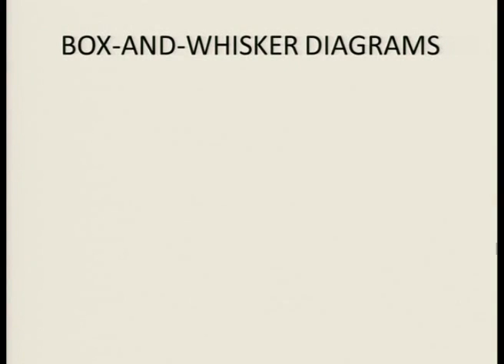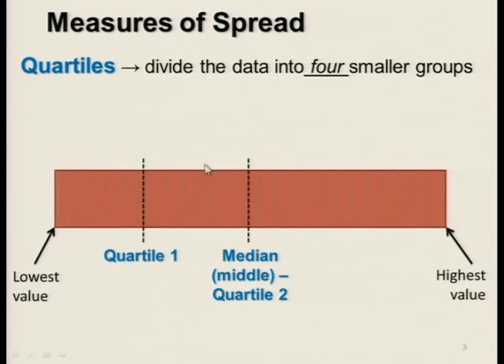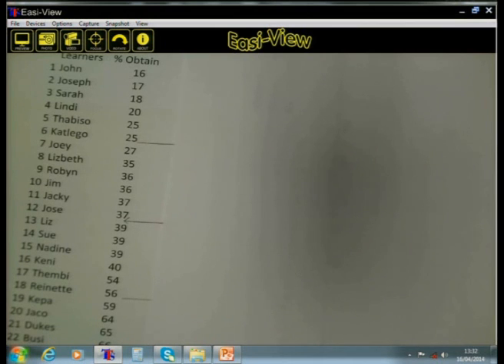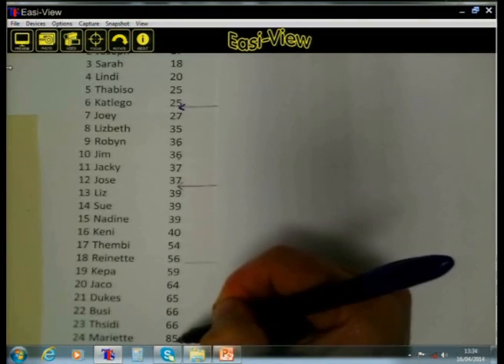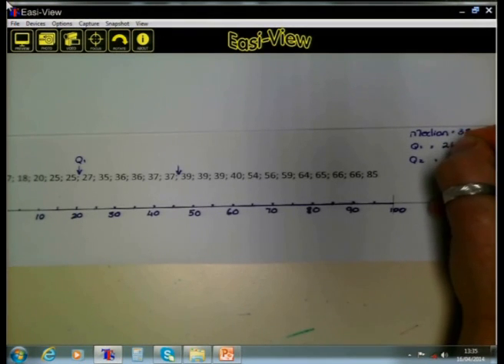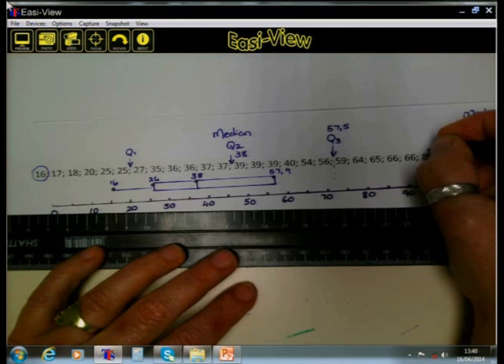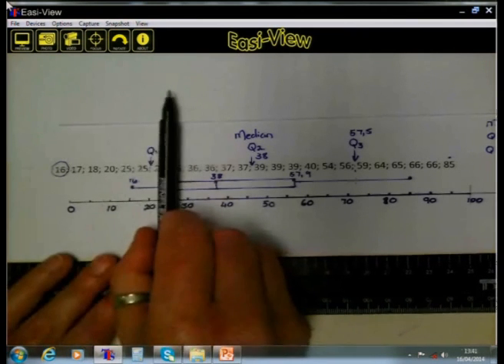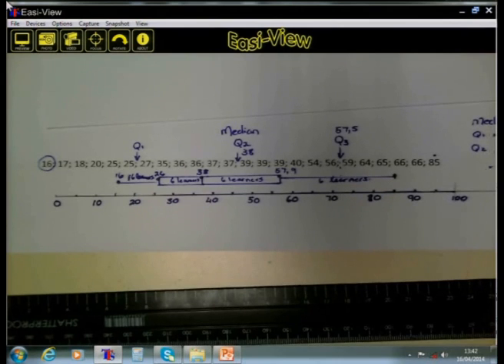Math lit Basics - Gr12 - Box and Whisker Diagram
Math lit Basics Gr12 Box and Whisker Diagram 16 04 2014